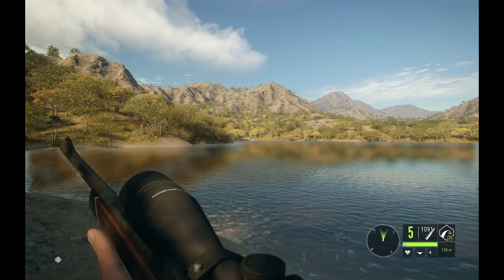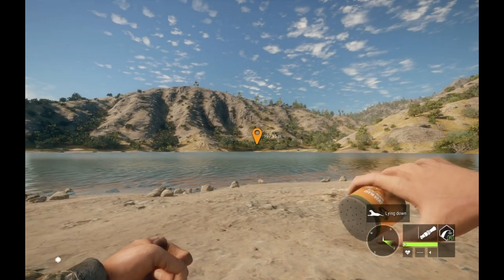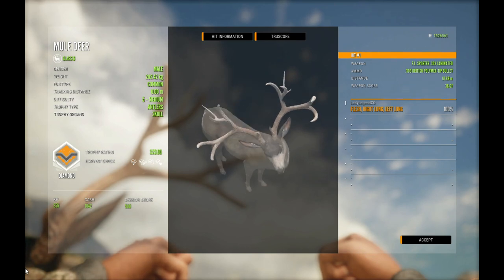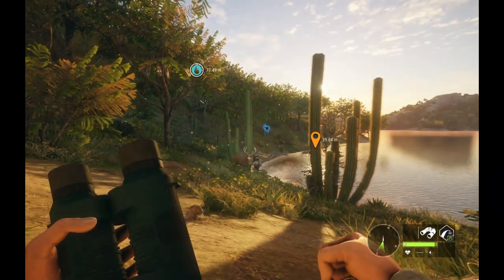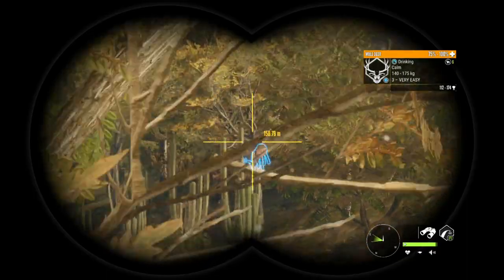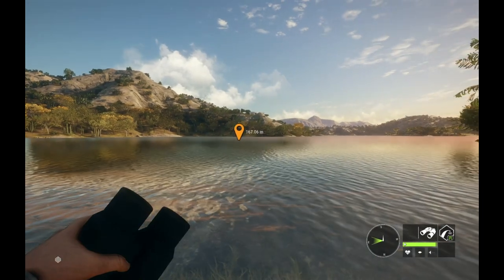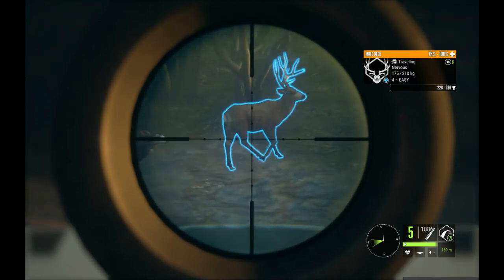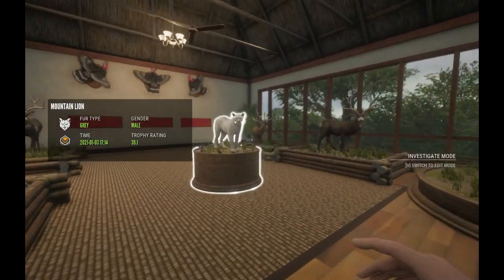DOUBLE Diamond MULIES!!! BEST SPOT for Mule Deer in Rancho! - Call of the Wild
Today we are hunting one of my absolutely favourite species in Call of the Wild, Mule Deer!  The Mulie hunting in Rancho is completely amazing!  So much so that in today's video, we manage to take down not one but TWO DIAMOND MULIES!  As well as MULTIPLE MONSTERS!  The bottom right corner in Rancho is LOADED with Mulies!  We are going to be doing a lot more trophy hunting now that we finally have that Great One!  Time to fill up the trophy lodge!  Gotta love new dlc and new content!  With having Mulies on 3 different maps now, Parque Fernando, Silver Ridge Peaks and now Rancho Del Arroyo, it's fun to check out which map is BEST for Mulies!  Let's do it!